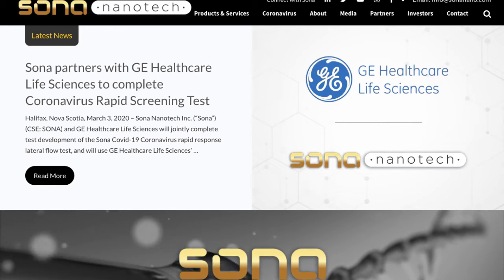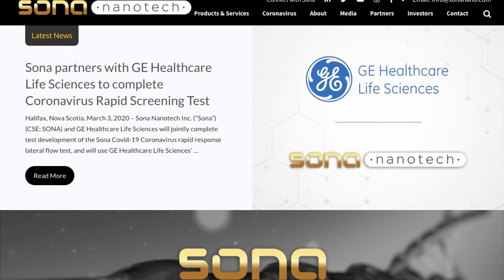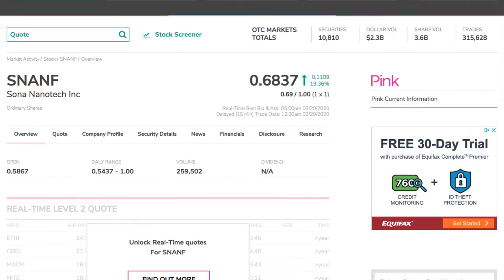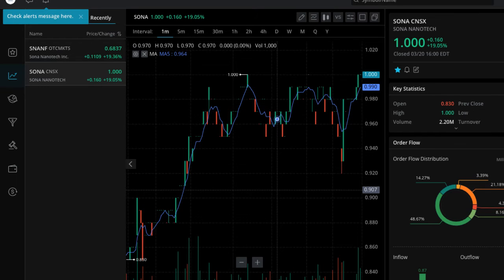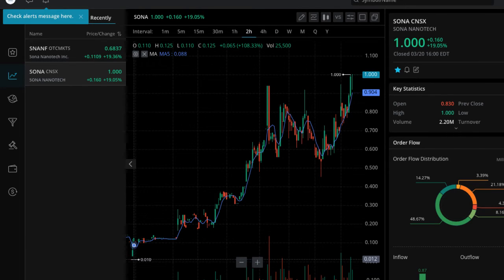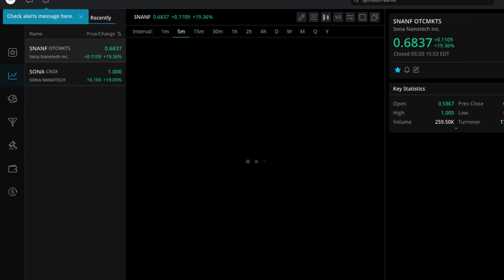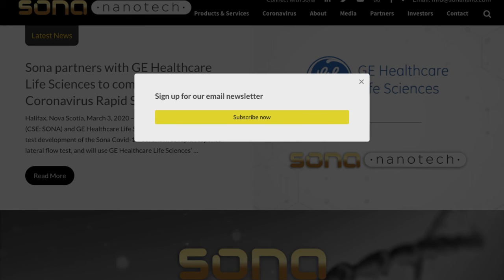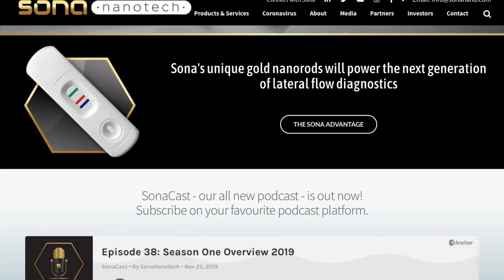HOW TO MAKE MONEY: SONA NANOTECH (SONA) (SNANF)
HOW TO MAKE MONEY: SONA NANOTECH (SONA) (SNANF) - RICH TV LIVE - MARCH 22, 2020 - Sona Nanotech Inc. (“Sona”) (CSE: SONA) (OTC: SNANF) and GE Healthcare Life Sciences will jointly complete test development of the Sona Covid-19 Coronavirus rapid response lateral flow test, and will use GE Healthcare Life Sciences’ Fast Flow High Performance Membrane (FFHP) in production of the test.  Sona will retain all commercial rights to the resulting test.

The companies will work in parallel to complete the test prior to field testing.  GE Healthcare Life Sciences will support Sona through their studies as they work to get their rapid-response Covid-19 lateral flow test introduced into markets as quickly as possible.

The Sona Covid-19 lateral flow test will utilize GE Healthcare Life Sciences’ FFHP Membrane, which is specifically designed to allow for multiple optimization techniques (potentially allowing the test to become market ready sooner) and fast flow performance (potentially allowing for faster individual test results).

Darren Rowles, CEO of Sona Nanotech, said, “It is exciting to work with a best-in-class partner like GE Healthcare Life Sciences, drawing on their expertise and to use the new FFHP Membrane. With their help, we will be able to accelerate our work and hopefully bring this critical test to the market quicker.”

Klaus Hochleitner, Global Lead, Technology Product Specialist GE Healthcare Life Sciences, said, “This collaboration all started when Darren and I connected following my social media post offering to collaborate on a Covid-19 diagnostic.  This ties in to our daily mission of advancing and accelerating therapeutics, by supporting the global scientific community working tirelessly to address the Covid-19 outbreak.”

Sona expects to provide near-term updates on the development of its rapid-response Covid-19 test. - I OWN 4000 SHARES OF SONA NANOTECH HOPEFULLY TOMORROW IT CONTINUES TO RISE AND IF IT DOES I WILL MOST LIKELY SELL AND TAKE MY PROFITS

a community for stocks, news, and trending topics.

Investing is inherently risky. RICH TV LIVE is not responsible for any gains or losses that result from the opinions expressed on this website, in its research reports, company profiles or in other investor relations materials or presentations that it publishes electronically or in print. Disclosure